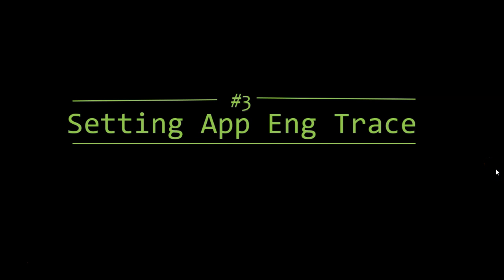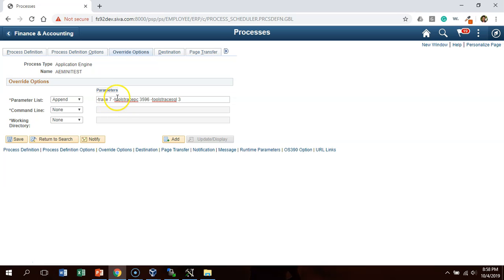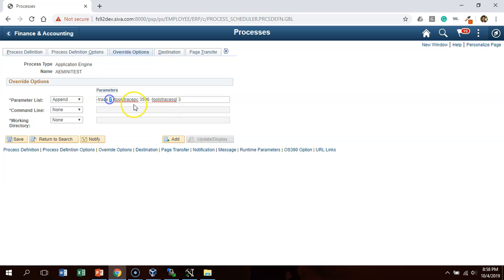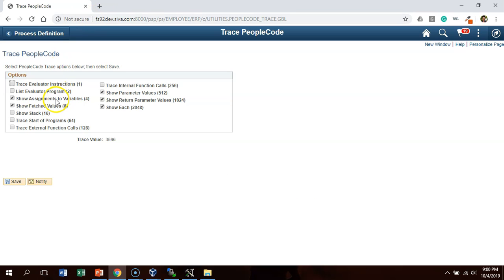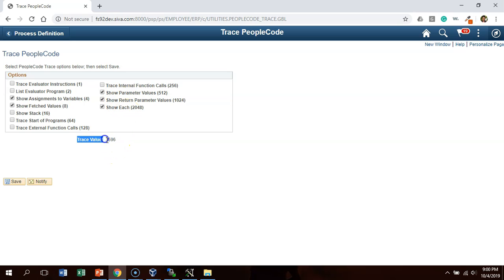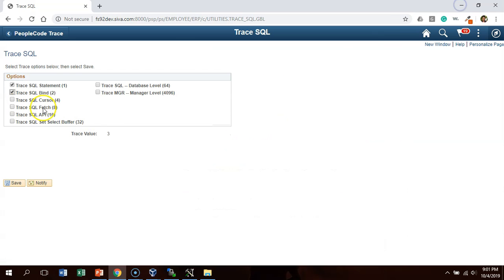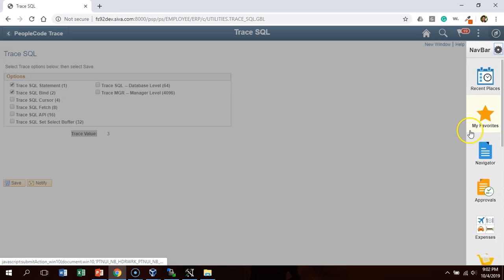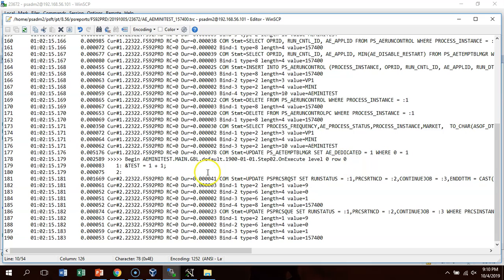How to set Application Engine Trace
Learn how to set the trace for an Application Engine program and understand the background behind each parameter